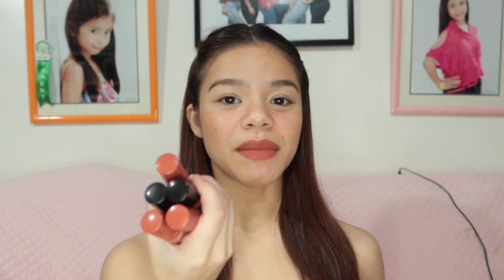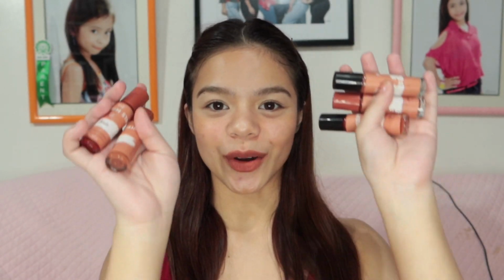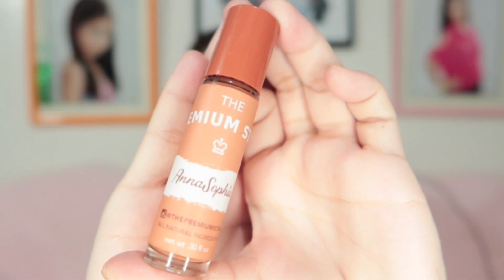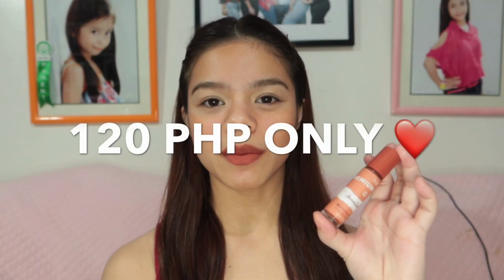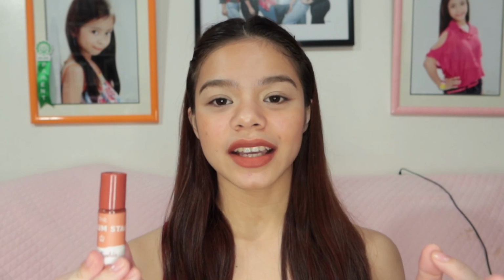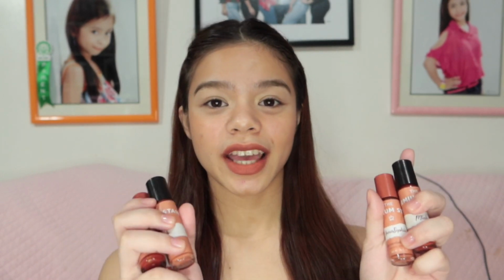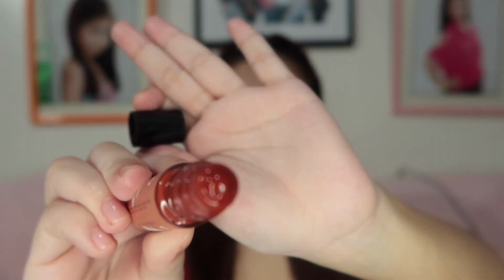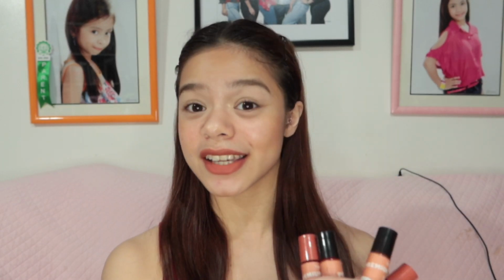💕 The Premium Stain: MATTE STAIN (SWATCHES AND REVIEW) | Philippines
HI EVERYONE ❤️

*If it’s noisy hehe it’s the fan sorry :(
* hehehe nvm to my pimps ha iykyk guurls 🤣

✨ TPS PROJECT 8 QUEZON CITY

PRODUCT: The Premium Stain - Matte Tint

120 PHP ONLY 🥰

Shades I have swatched: (IN ORDER)

• Eliyah
• Xonia
• Miah
• AnnaSophia
• Anya

Shade I’m wearing on my thumbnail and review:

• AnnaSophia

Do everything with love and kindness. 💖